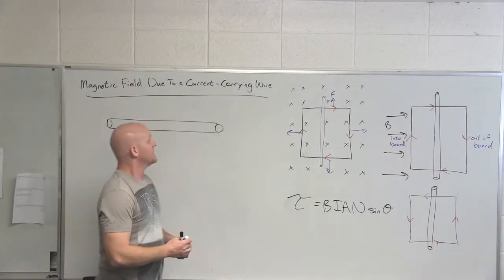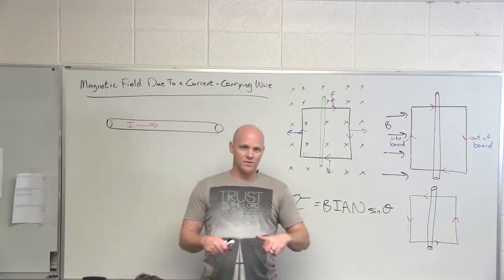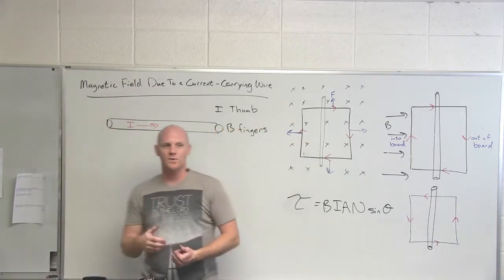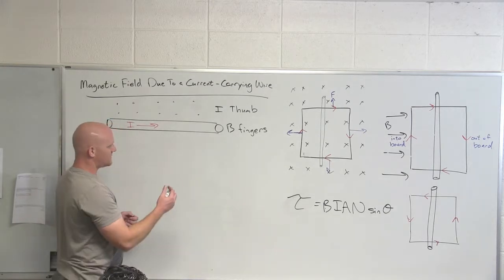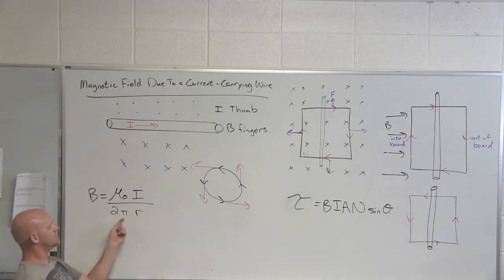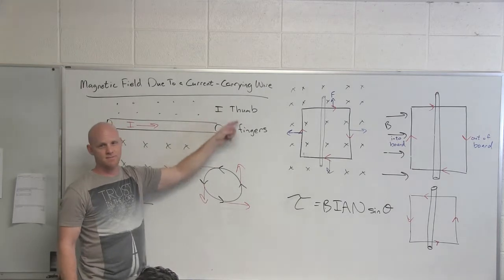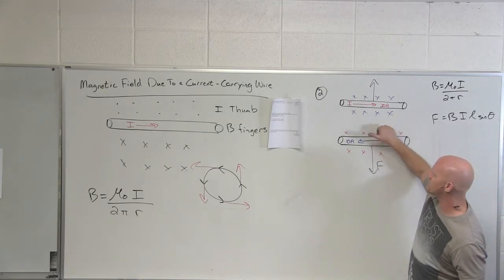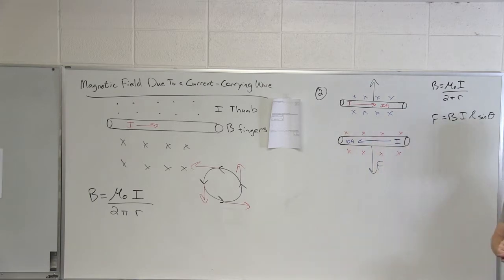19.5 Magnetic Field Due to a Current Carrying Wire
Chad breaks down how to calculate the Magnetic Field due to a Current-Carrying Wire and how to use the Right Hand Rule to determine its direction.

Happy Studying!